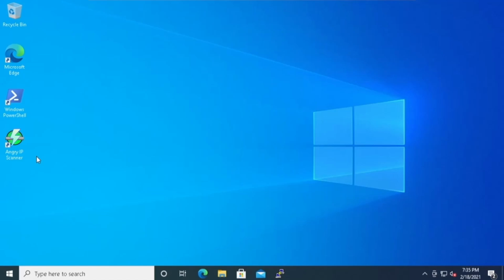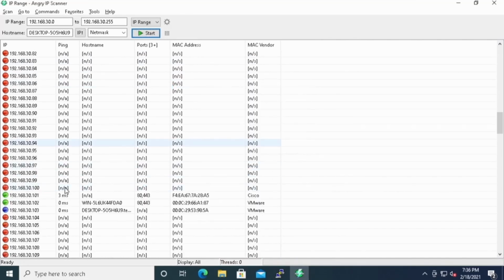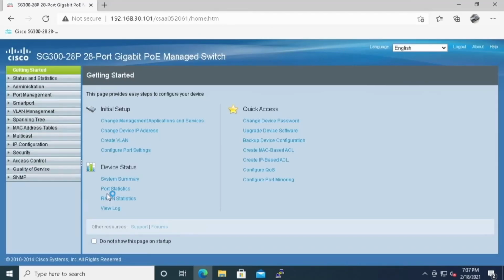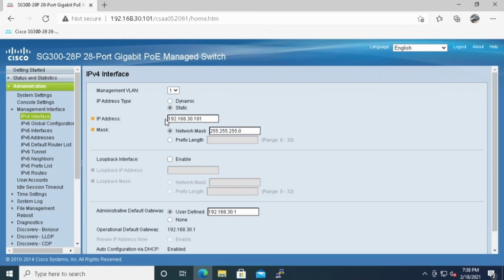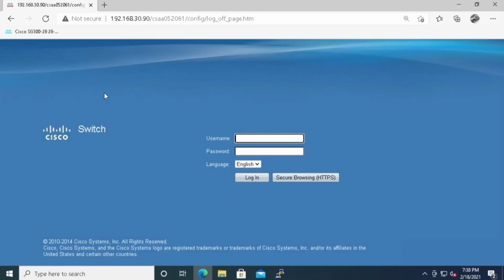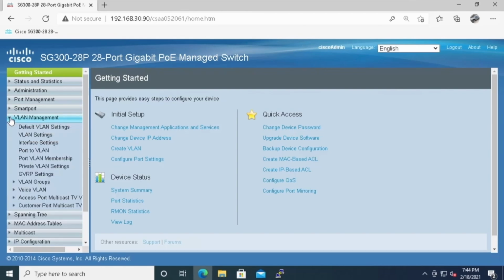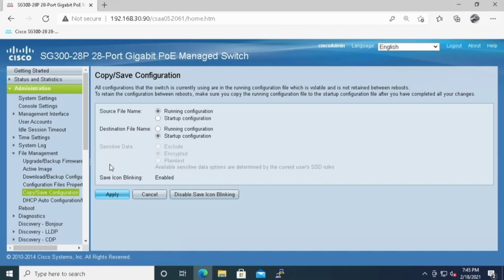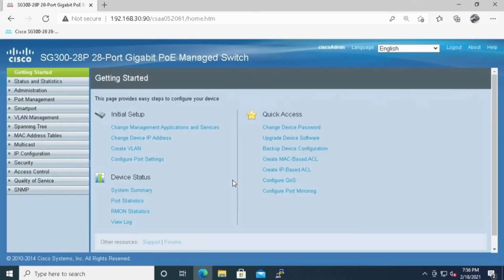How to Search for a Switch, Set a Static IP, and Change the Default VLAN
In this video, we walk through the complete configuration process of a Cisco SG300-28P 28-Port Gigabit PoE Managed Switch.

You will learn how to:

• Scan your local network using Angry IP Scanner
• Identify devices using MAC address and vendor details
• Access the Cisco switch management interface
• Configure the IPv4 management interface
• Change the default VLAN settings
• Save and apply the configuration correctly

This step-by-step guide is perfect for beginners, IT students, and network administrators who want to understand Cisco switch configuration in a practical way.

If you're building or managing a small business network, this tutorial will help you set up your switch properly and avoid common mistakes.